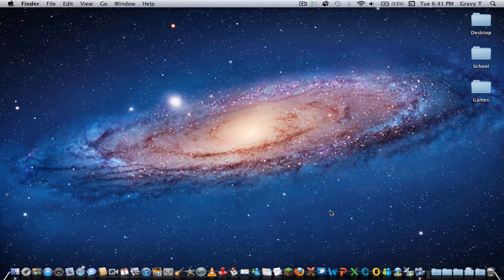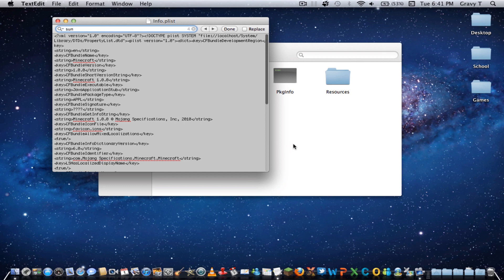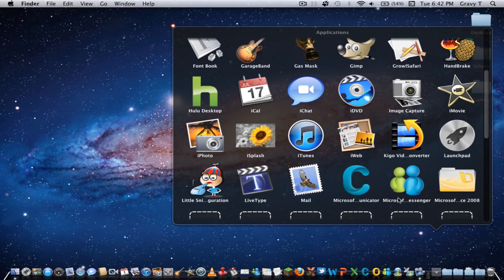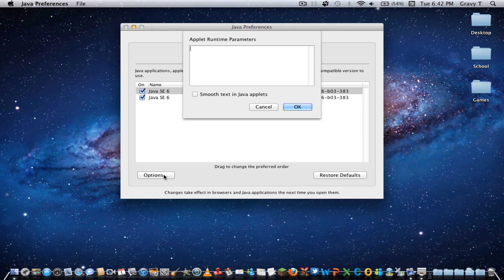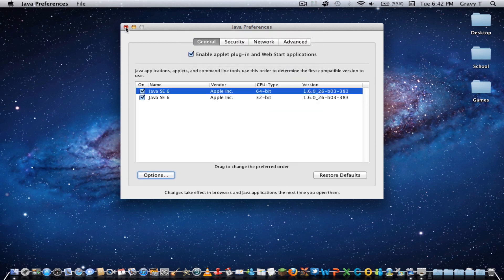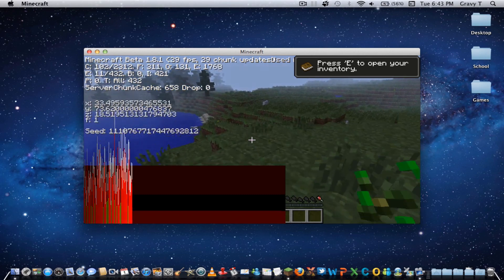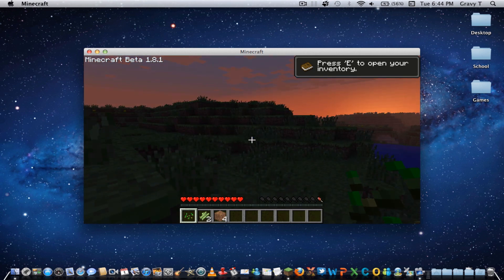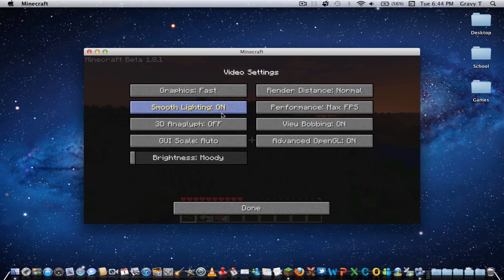How to Make Minecraft Run Faster (Mac)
A tutorial on how to make minecraft fun faster on the Mac, and hopefully not lag as much!